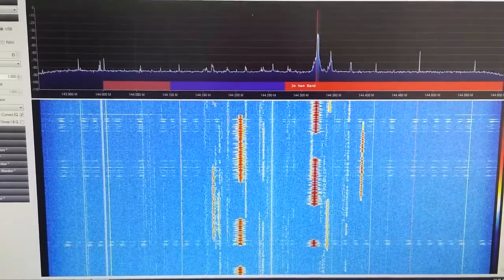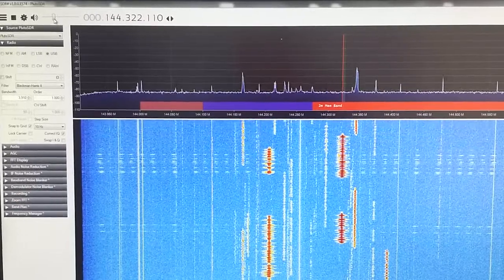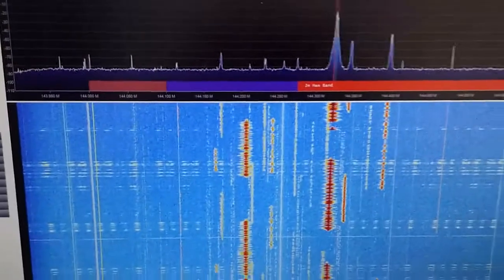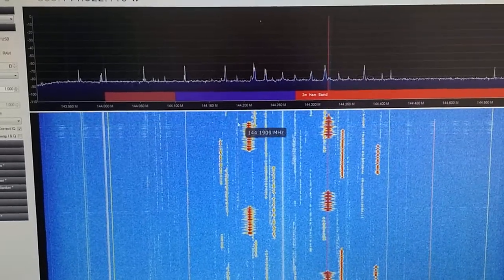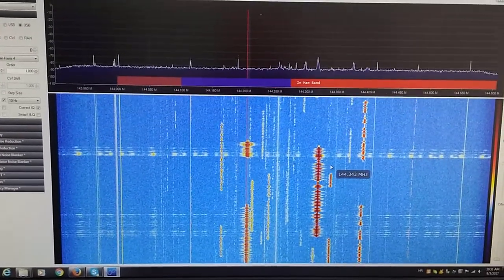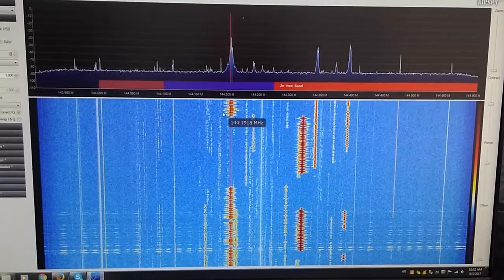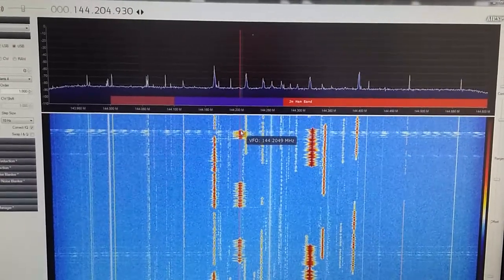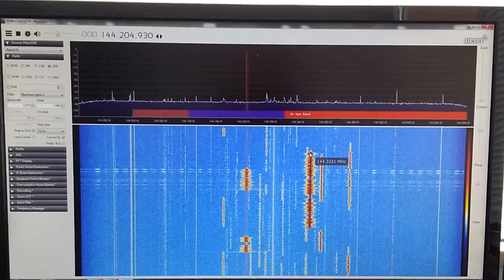ADALM-PLUTO 2-tone test 144MHz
Separation of the signals is 120KHz